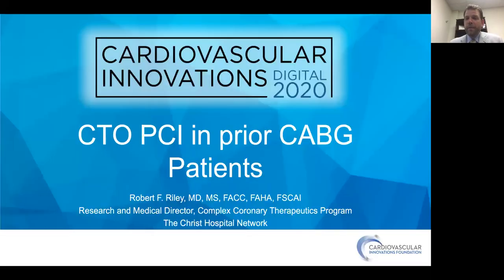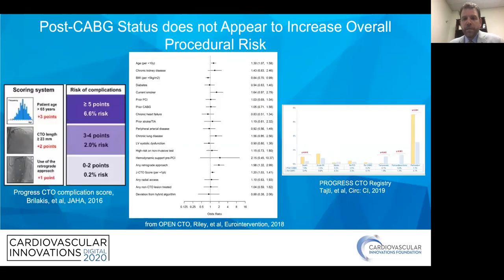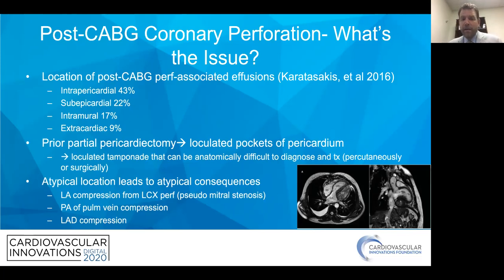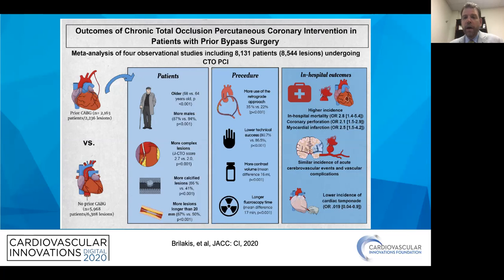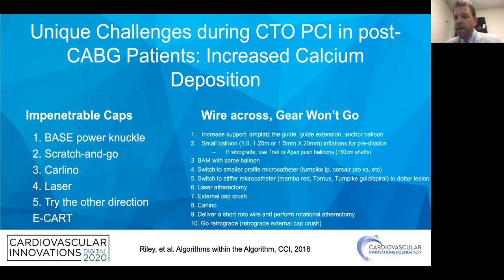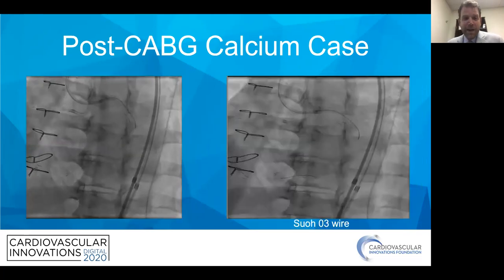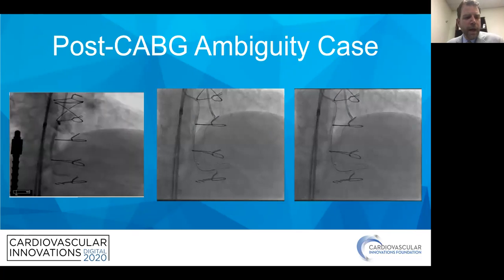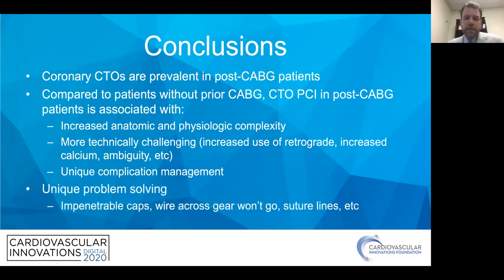CTO PCI in prior CABG patients-Robert Riley, MD